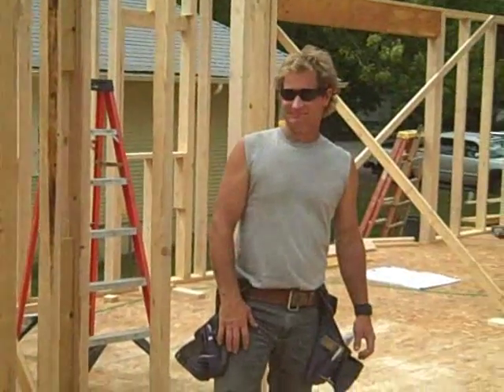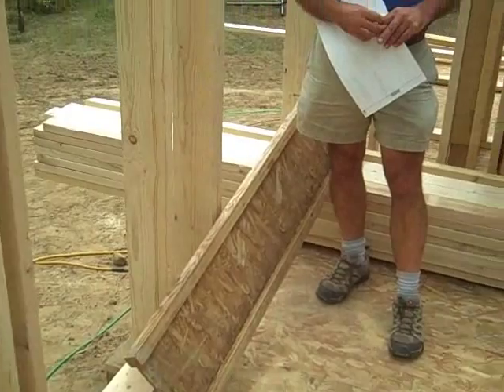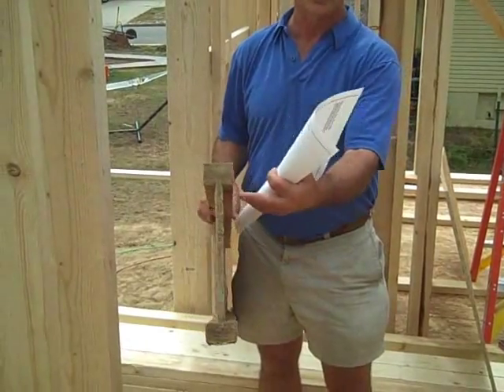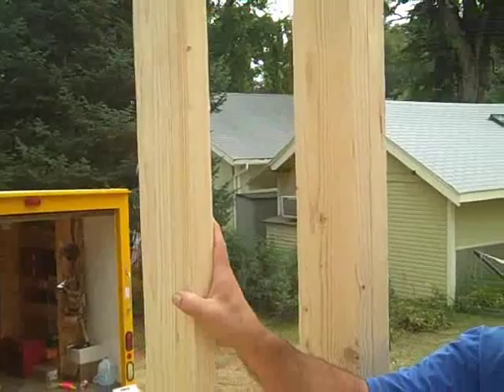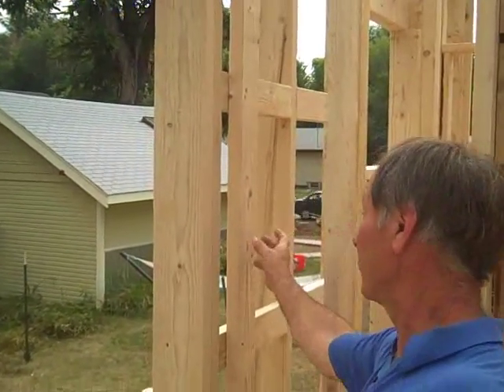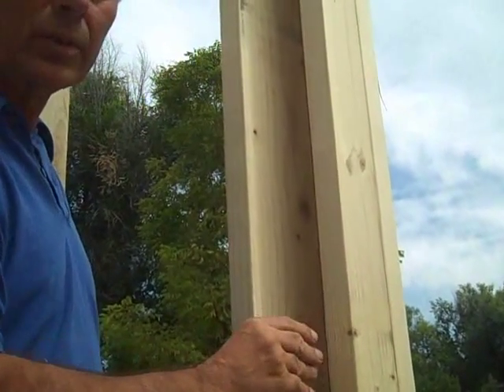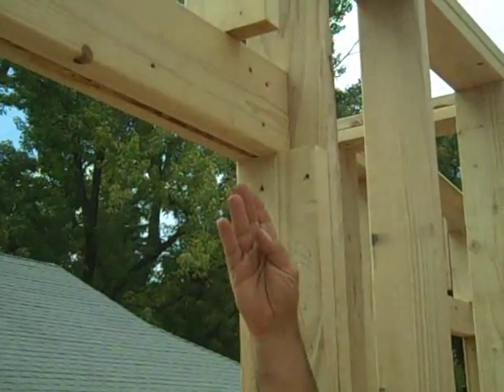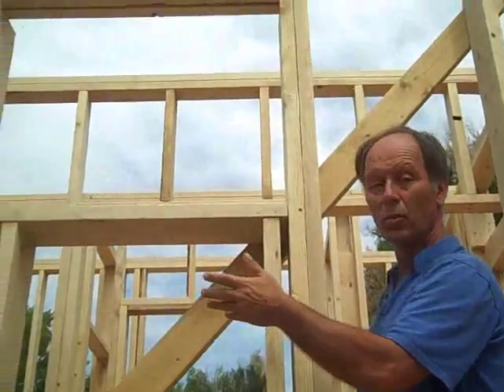Advanced Framing Techniques - Green Home Building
Learn about advanced framing techniques to maximize home insulation and minimize use of dimensional lumber by spending 5 minutes with green home builder Dennis Sovick of Sovick Design Builders.